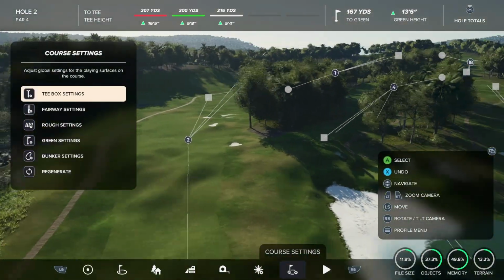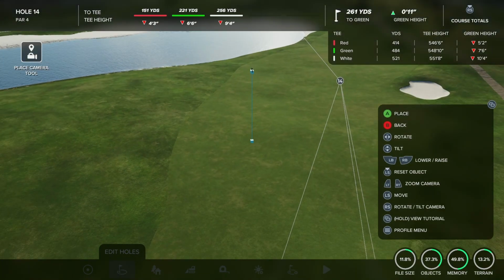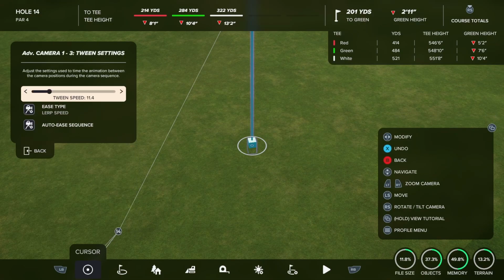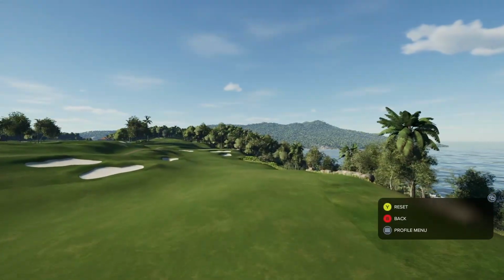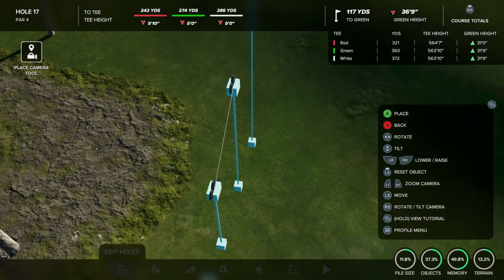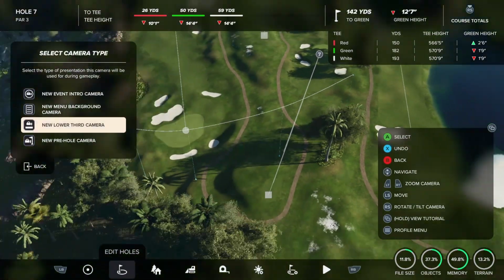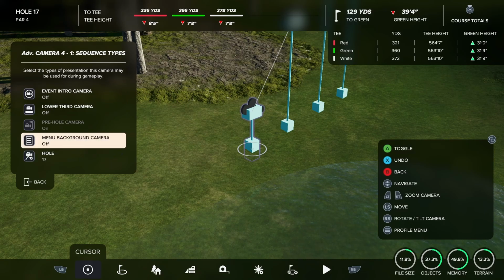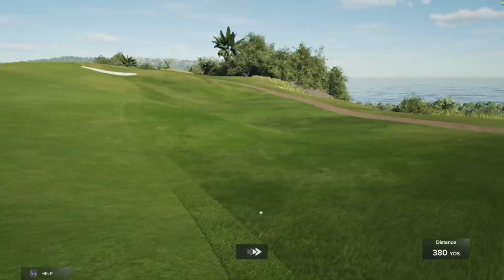PGA2K25 Designer Basic Camera Tutorial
I've been asked to do a video on using the cameras in the designer.  I use them but I definitely am not the expert.  Here's how I use the cameras in the PGA2K25 course designer.